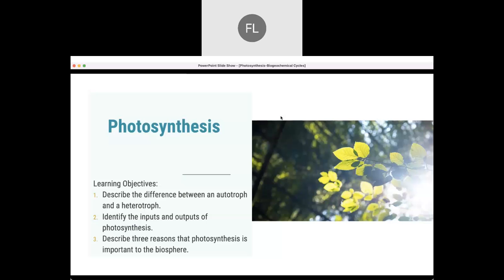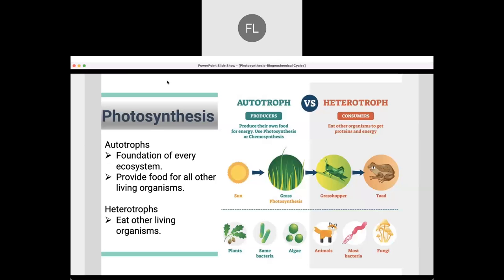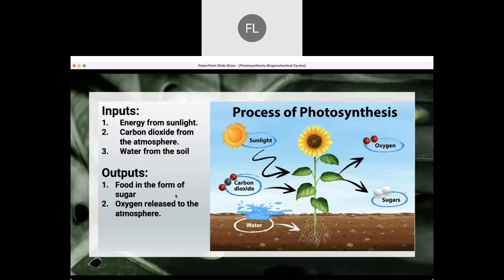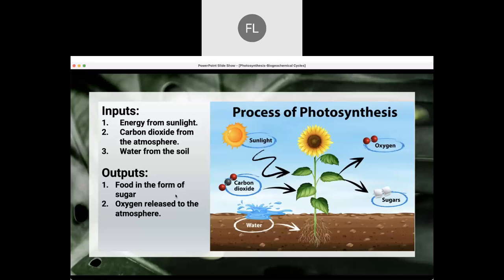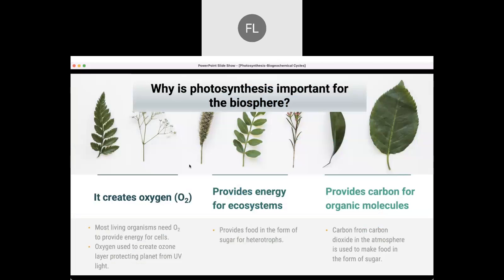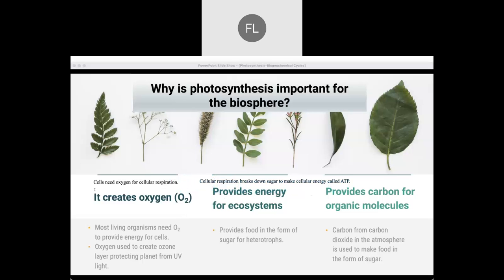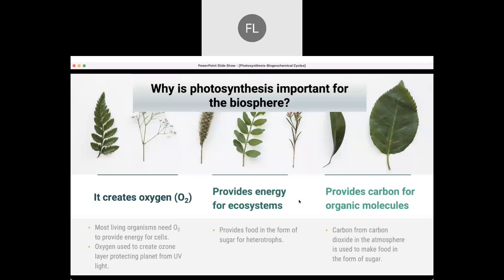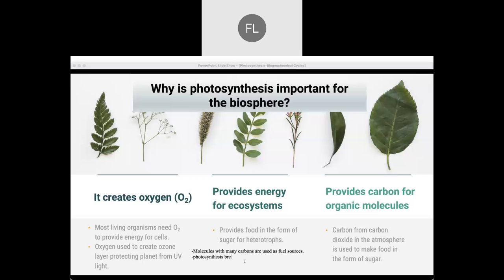Photosynthesis Lecture Video